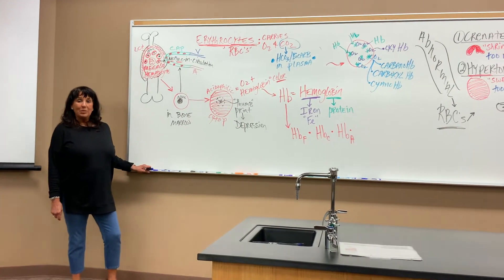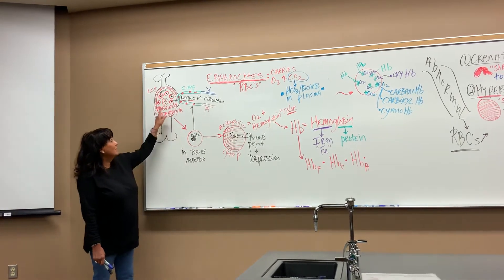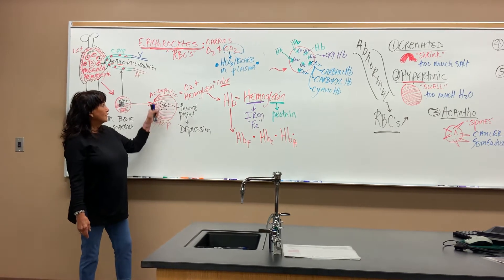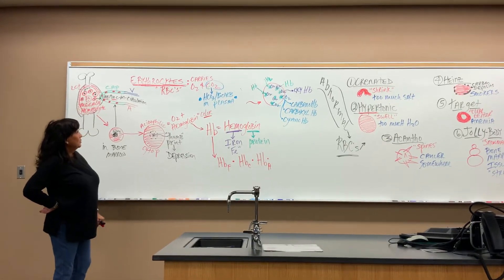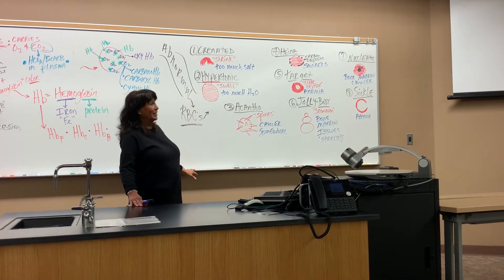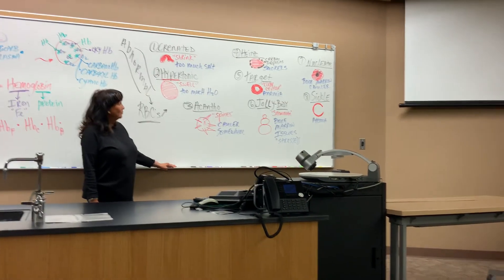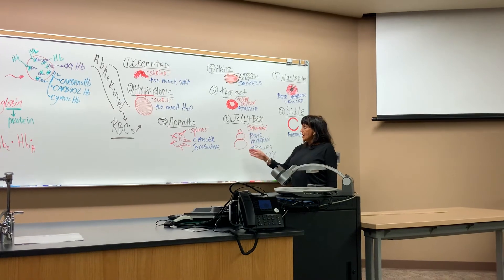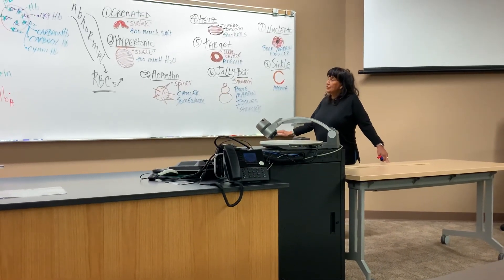BIO 142 Erythrocytes